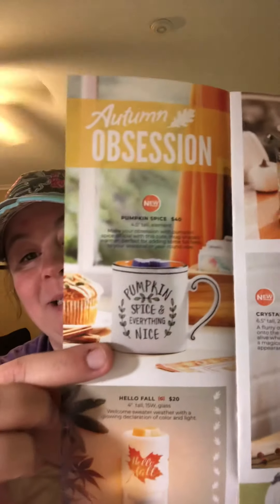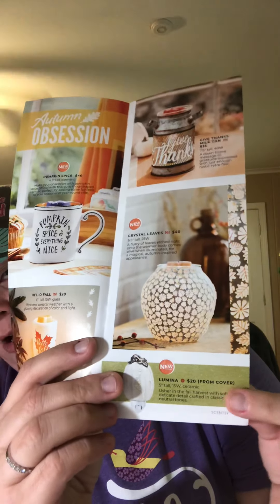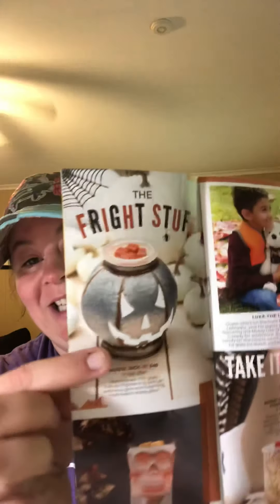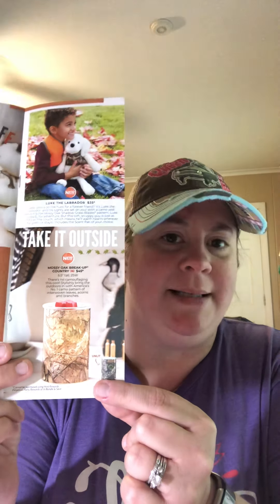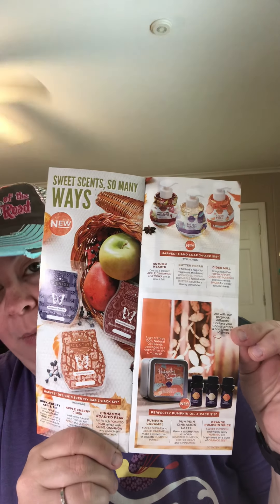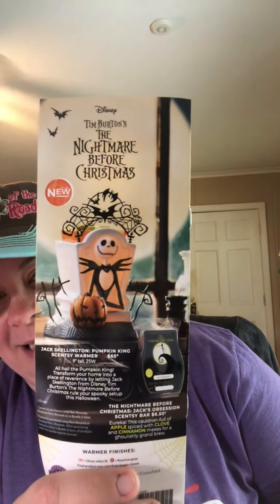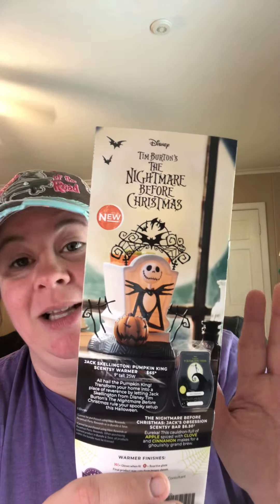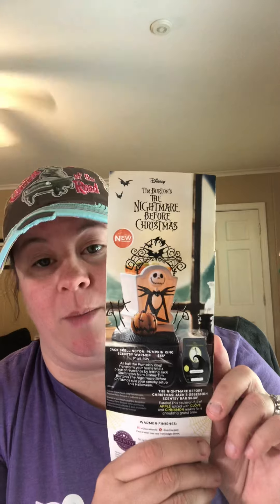The Harvest Collection by Scentsy is my favorite of all time!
Hey y’all! The Harvest Collection launches September 1! I’m sooo excited to share these beauties along with exclusive wax, soap and oil products with you! They are only available while supplies last so head over to my on September 1 to get your goodies!